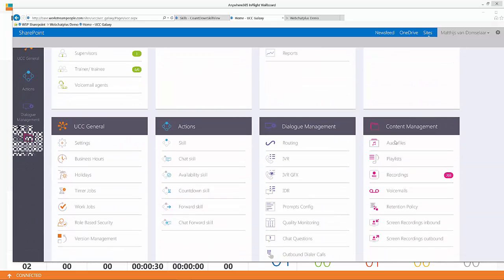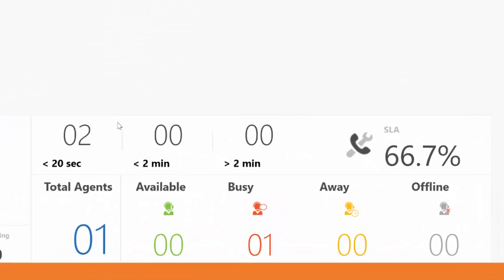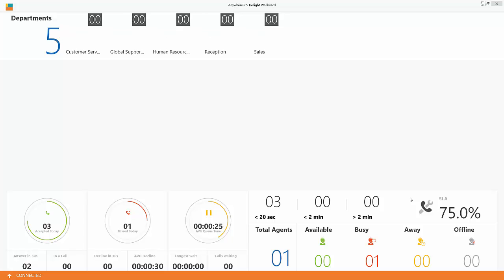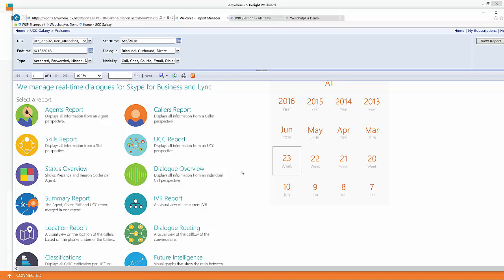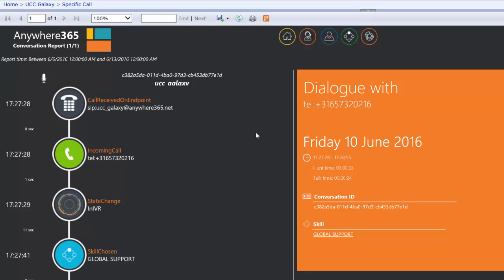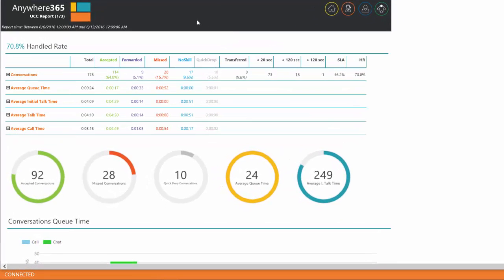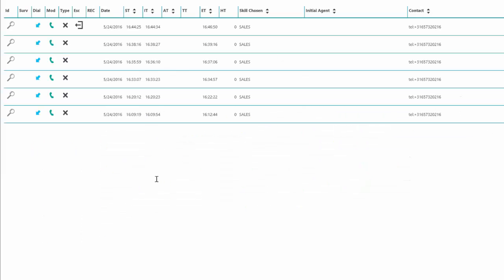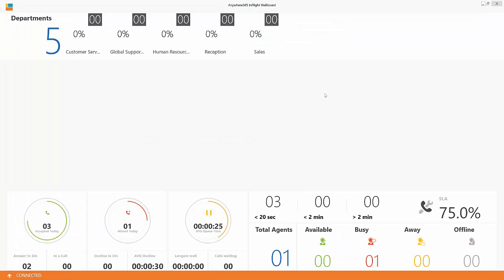Anywhere365 for Skype part 4 call forwarding with skill countdown and dialogue intelligence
We didn't believe that adopting features from existing contact center solutions was the proper way to innovate. A different mindset is needed to design a dialogue engagement system for corporations that bring real value to your business, your users, employees and customers.

The future of Dialogue Management and our Contact Center Role Model approach is full of possibilities; we challenge you to envision your own system and we promise that we will be able to deliver almost all required features out of the box.